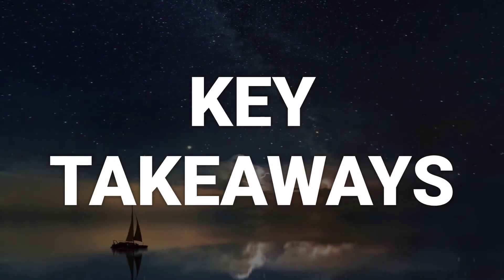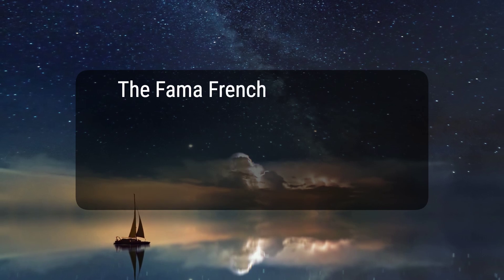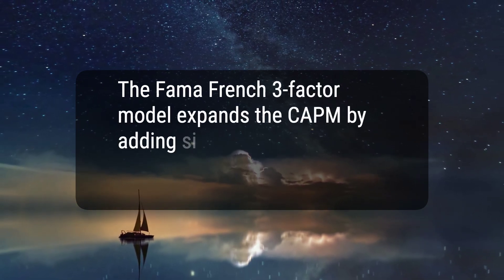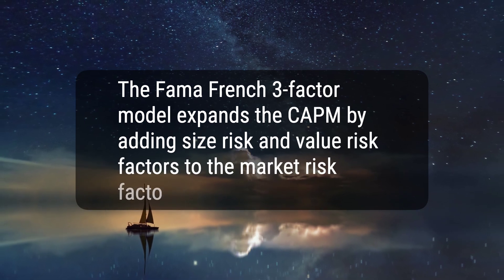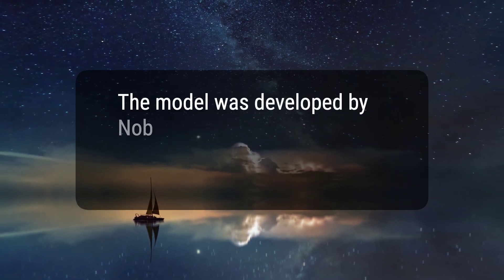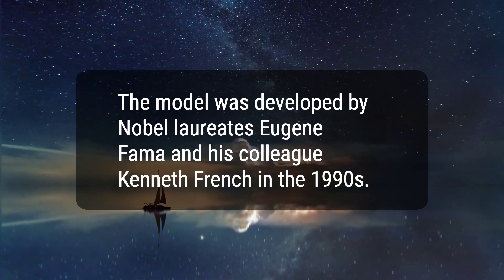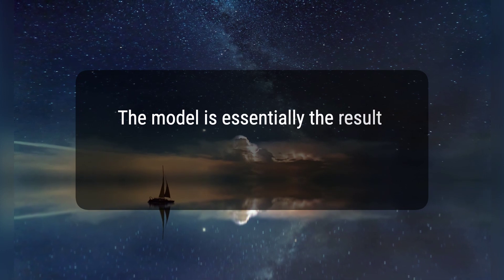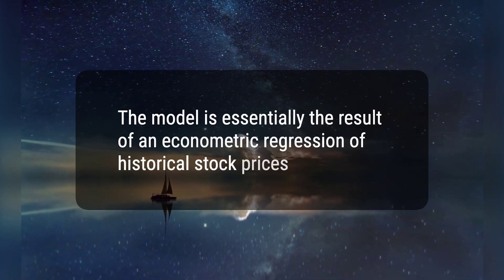Fama and French Three Factor Model Definition: Formula and Interpretation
The Fama and French Three-Factor Model is an expansion of the CAPM, adding size and value risk factors. The model was developed by Nobel laureates Eugene Fama and Kenneth French and aims to better measure market returns. It has three factors, SMB, HML, and market return minus risk-free rate, and can explain as much as 95% of the return in a diversified stock portfolio. The model has expanded to include five factors, adding profitability and investment to the original three.
2a9c